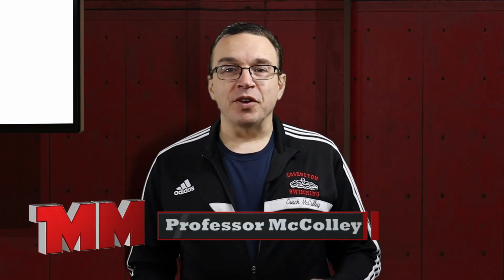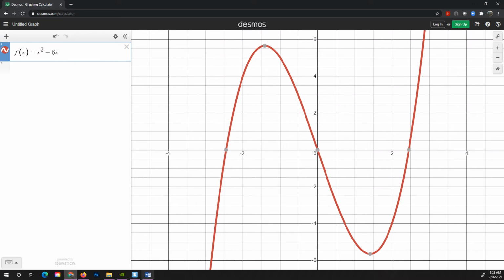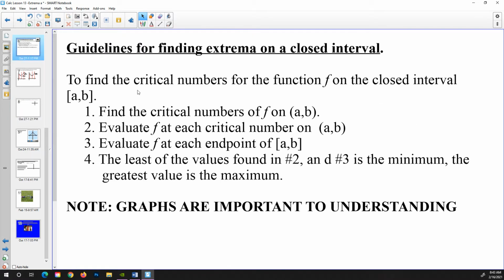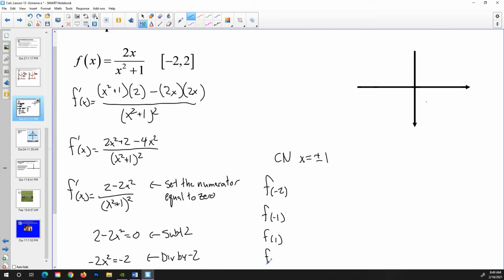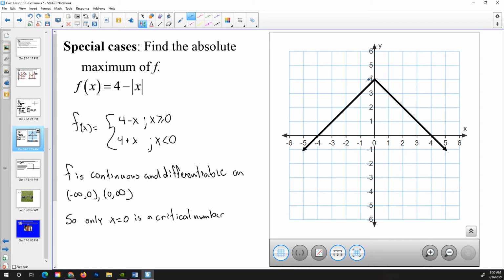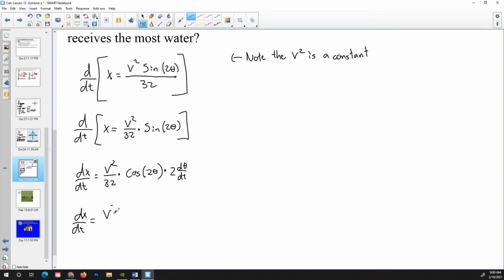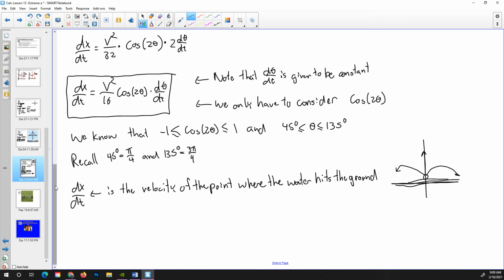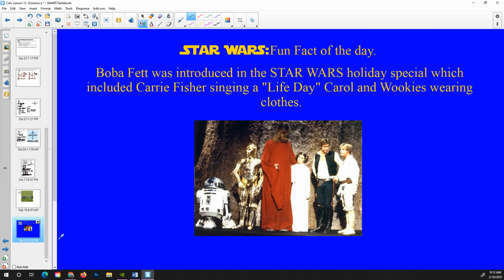Extrema and Optimization: Calculus 01(Math 200-Lesson 13)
Extrema on an Interval, Relative Maximum Relative Minimum, Global Maximum Global Minimu